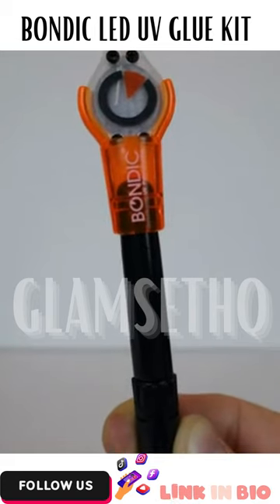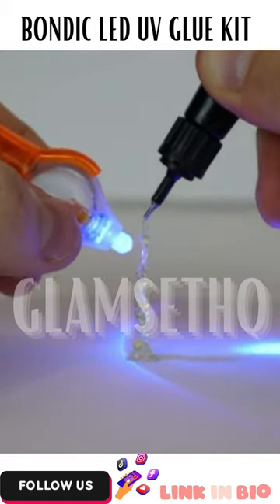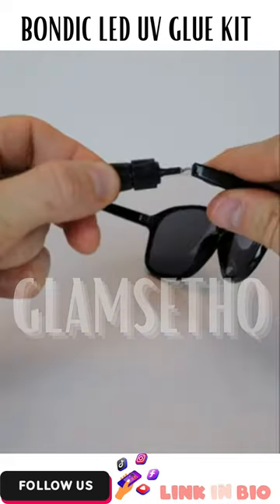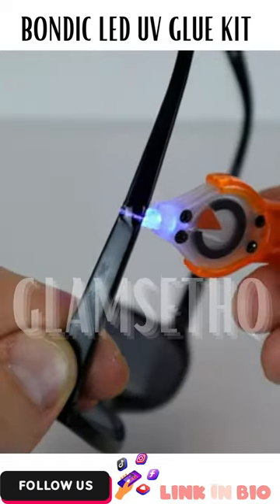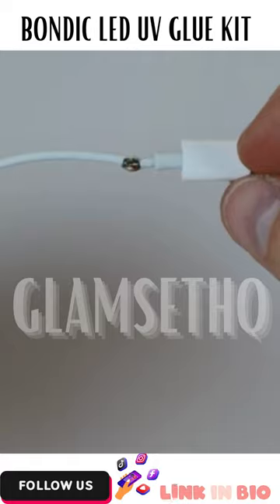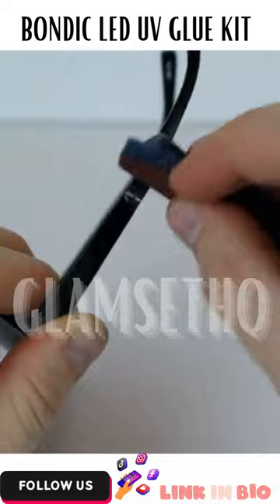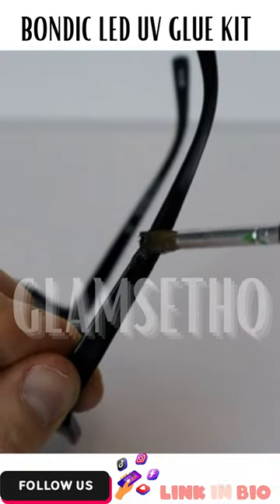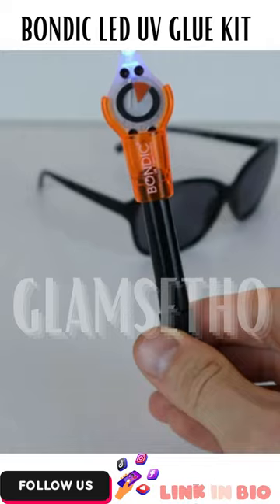Bondic LED UV Glue Kit, Super Glue, Liquid Plastic Welder, Cures Quickly, Adhesive Repair for Home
Link to buy ➤➤➤
Welcome to this video  ( Bondic LED UV Glue Kit, Super Glue, Liquid Plastic Welder, Cures Quickly, Adhesive Repair for Home, Garage, Outdoors (LED Light & Liquid Cartridge in a Tin Case) )
SUPERIOR TO SUPER GLUE. Our NEW UV glue adhesive gives you the power to bond, fix, and fill almost any material. Bondic works seamlessly on wood, ceramic, fabric, plastic, metal and glass.
UNIQUE ADHESIVE ABILITIES. Bondic is a liquid epoxy resin that remains in liquid form until you decide to set it with the included UV LED light. This allows you to mold and shape the resin into unique shapes before setting to bond, fill and weld in ways that super glue wishes it could.
NEVER DRIES OUT IN THE CONTAINER. If you’re tired of regular super-glue drying out in the container or sticking to your fingers and clothes, Bondic is your perfect match. Our liquid epoxy resin glue stays in liquid form until cured by UV light, meaning it will never dry out the container or ruin your skin and clothes.
MAKE STRONG REPAIRS. This liquid plastic welder is extremely durable when cured. After being exposed to the UV LED light for only 4 seconds, Bondic turns into a 100% waterproof, heat-resistant and sandable material that dries crystal clear.
EVERYTHING YOU NEED FOR A QUICK FIX. Bondic’s epoxy resin kit includes a tube of liquid plastic bonding material with a convenient applicator tip and cap, as well as a tin storage case to keep everything safe and together.